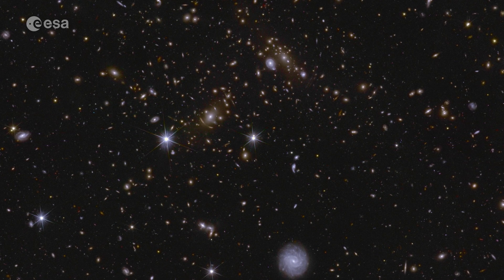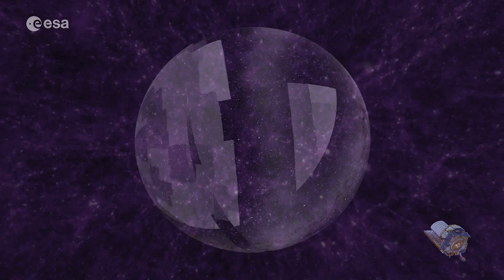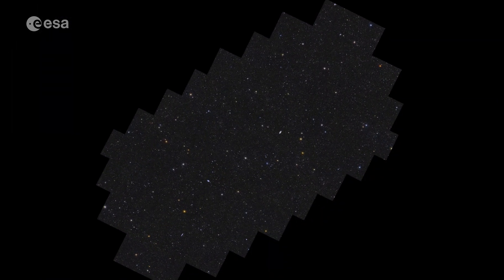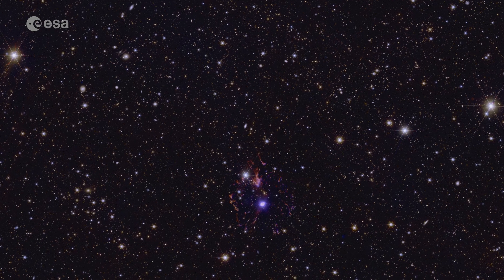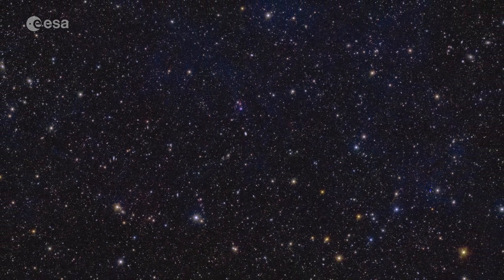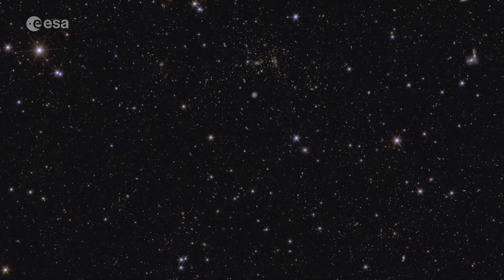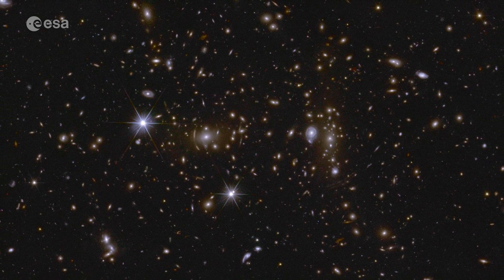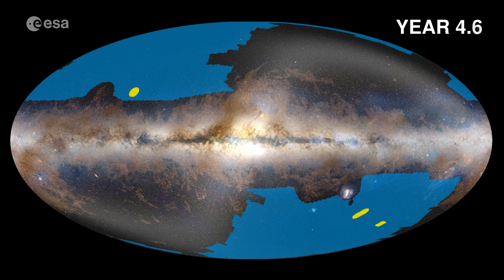19 Marzo 2025 - Euclid rivela un tesoro di dati e offre uno scorcio dei campi profondi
Il 19 marzo 2025, la missione Euclid dell’Agenzia Spaziale Europea ha pubblicato il primo set di dati che include un’anteprima dei campi profondi. Qui campeggiano centinaia di migliaia di galassie di diverse forme e dimensioni, mostrandoci uno scorcio della loro distribuzione su larga scala nella struttura della rete cosmica.

Coprendo un’enorme area del cielo in tre mosaici, il rilascio dei dati include anche numerosi ammassi di galassie, nuclei galattici attivi e fenomeni transitori, nonché la prima classificazione di oltre 380.000 galassie e 500 candidati lenti gravitazionali. Queste sono state compilate attraverso l’uso complementare di Intelligenza Artificiale e Citizen Science. Tutto ciò prepara il terreno per l’ampia gamma di ricerche che il detective Euclid è destinato ad affrontare grazie al ricco set di dati.

«Euclid dimostra ancora una volta di essere uno ‘motore di scoperta’. Esaminando le galassie su larga scala, ci permette di esplorare la storia del cosmo e le forze invisibili che modellano il nostro Universo", afferma il direttore scientifico dell’ESA, Prof.ssa Carole Mundell.

«Con il rilascio dei primi dati di Euclid, offriamo un tesoro di informazioni in cui gli scienziati possono immergersi e affrontare alcune delle domande più pressanti della scienza moderna. Con questo l’ESA mantiene il suo impegno per il progresso scientifico e supporto alle generazioni a venire».

Euclid ha esplorato le tre aree del cielo dove fornirà le osservazioni più profonde alla fine della sua missione. In una sola settimana di osservazioni, con un solo passaggio su ogni regione, Euclid ha già permesso di individuare 26 milioni di galassie. Le più lontane fino a una distanza di 10,5 miliardi di anni luce. I tre campi contengono anche dei quasar luminosi che possono essere visti da molto più lontano. Nei prossimi anni Euclid passerà su queste tre regioni decine di volte, catturando molte altre galassie lontane, rendendo questi campi davvero “profondi” entro la fine della missione nominale, nel 2030.

Il primo scorcio di 63 gradi quadrati di cielo, l’area equivalente a oltre 300 volte la Luna piena, dà già un’impressionante anteprima della portata del grande atlante cosmico che Euclid ci offrirà quando la missione sarà completata. Questo atlante coprirà un terzo dell’intero cielo – 14.000 gradi quadrati – nello stesso dettaglio e livello di alta qualità.

«È impressionante vedere come una sola osservazione delle aree di campo profondo ci abbia già fornito una tale quantità di dati che possono essere utilizzati per una grande varietà di studi in astronomia: dalle forme delle galassie alle lenti gravitazionali forti, dagli ammassi di galassie alla formazione stellare, tra gli altri» afferma Valeria Pettorino, scienziata ESA del progetto Euclid. «Osserveremo ogni campo profondo tra le 30 e 52 volte durante la missione di sei anni di Euclid, migliorando ogni volta la risoluzione di come vediamo queste aree e il numero di oggetti che riusciamo ad osservare. È entusiasmante pensare alle scoperte che ci attendono».

Crediti: ESA/Euclid/Euclid Consortium/NASA, image processing by J.-C. Cuillandre, E. Bertin, G. Anselmi, M. Walmsley, M. Huertas-Company; ESA/Gaia/DPAC; ESA/Planck Collaboration